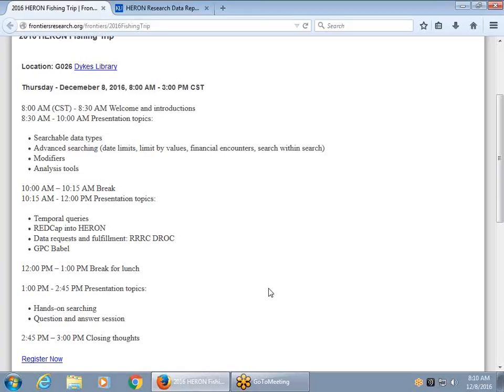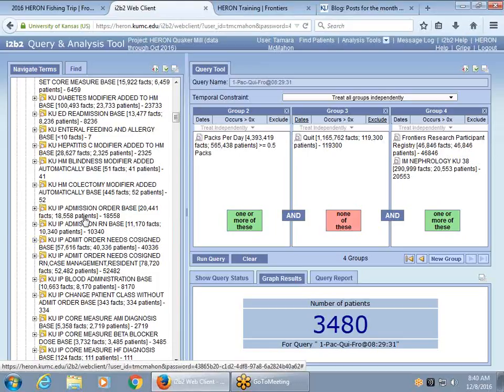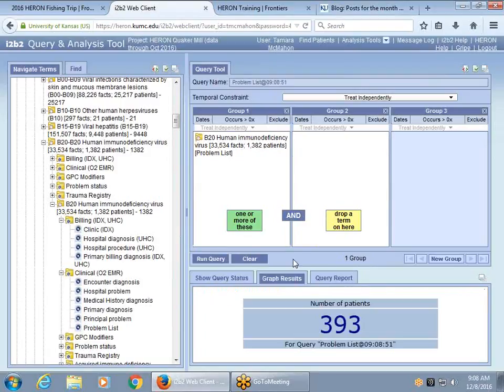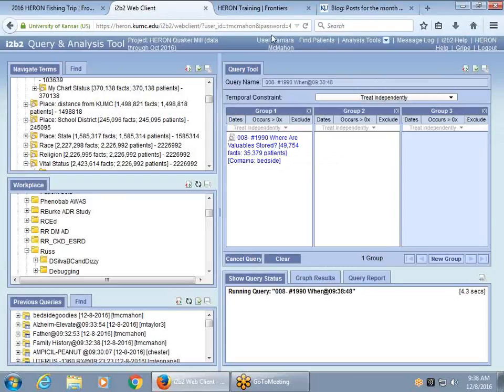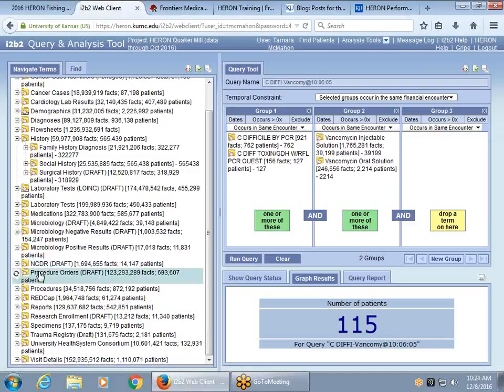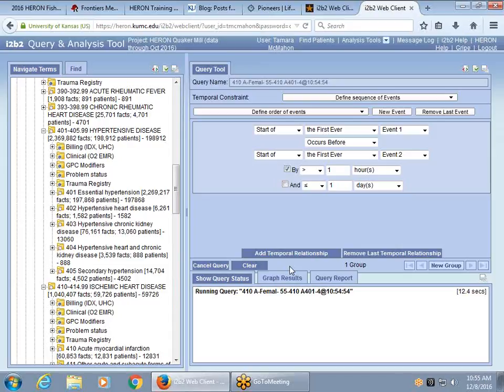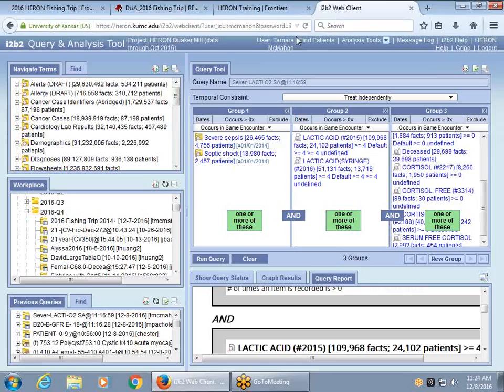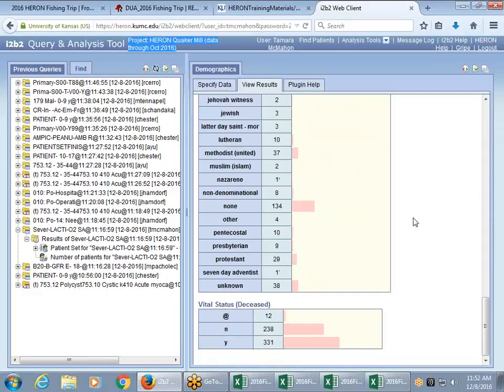2016 HERON Fishing Trip